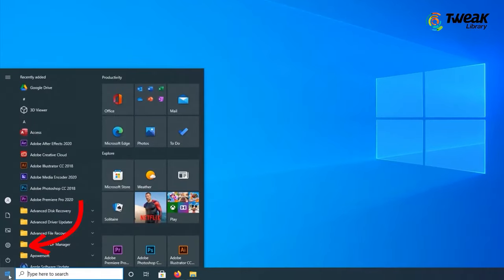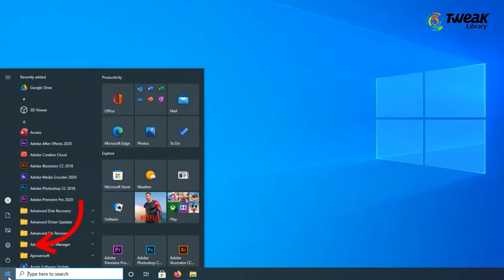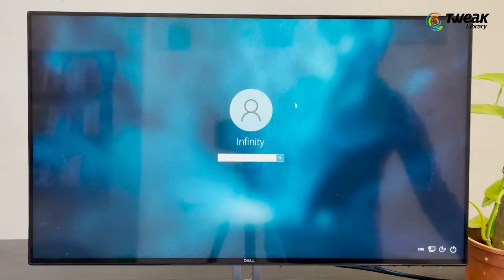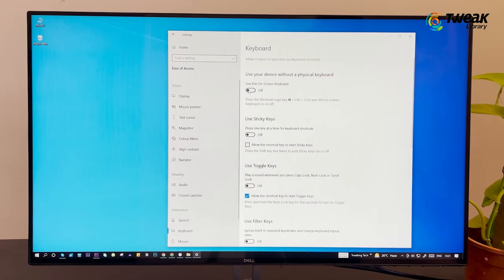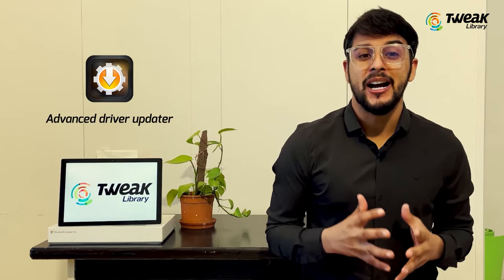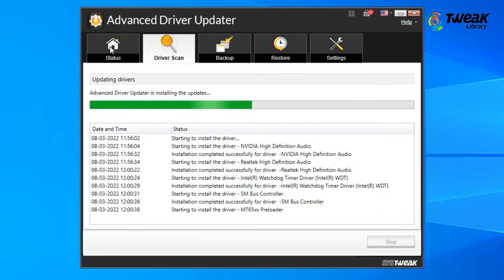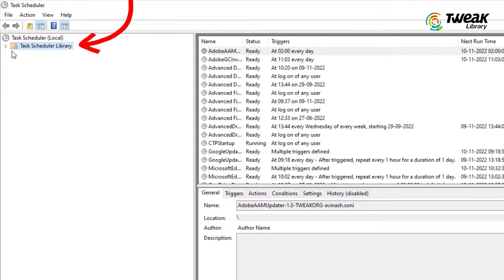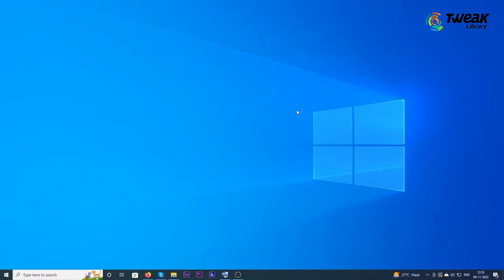Fix Some Keys Not Working on Laptop Keyboard | Keyboard Not Working on Windows 10 {Solved}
If some of your keyboard keys are not working, it may be due to a hardware issue or it could be a software issue. Here are some troubleshooting tips to help you figure out the problem and fix it.

First, check to see if the keys that are not working are sticky or dirty. If they are, you can try cleaning them with a mild soap and water solution. If that doesn't work, you may need to replace the keys.

If the keys are not sticky or dirty, the next step is to check your keyboard driver. To do this, go to the Device Manager in Windows. Find the keyboard device and double-click on it.

Click on the Driver tab and click on Update Driver. If there is an update available, follow the prompts to install it.

If updating the driver does not fix the problem, the next step is to try a different keyboard. If you have another keyboard that you can use, plug it in and see if the keys that are not working work on that keyboard.

If the keys still don't work, the problem is most likely a hardware issue. The best way to fix a hardware issue is to take the keyboard to a computer repair shop. They will be able to diagnose the problem and replace any damaged parts.